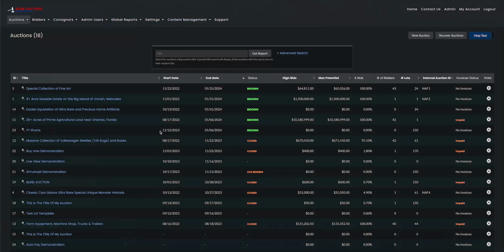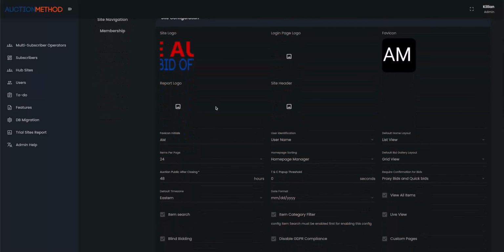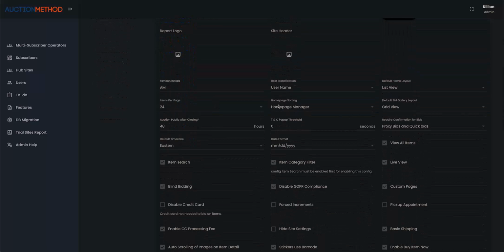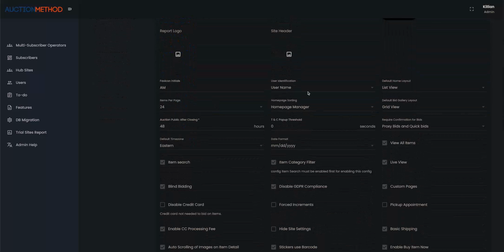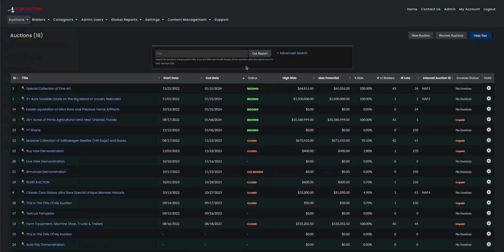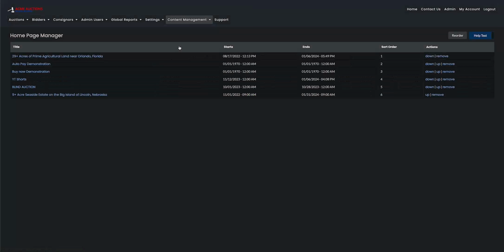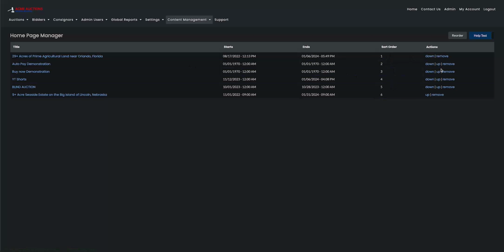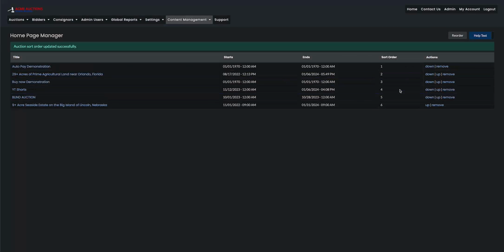How to Use the Homepage Manager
This video will show you:
-How to enable the homepage manager
-How to access and use the homepage manager
- Demonstrate the changes on the homepage